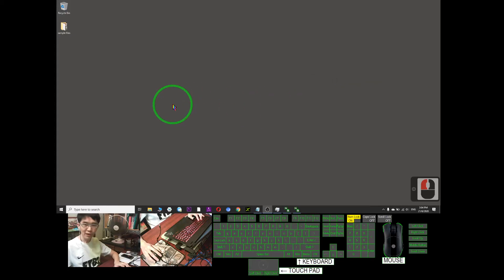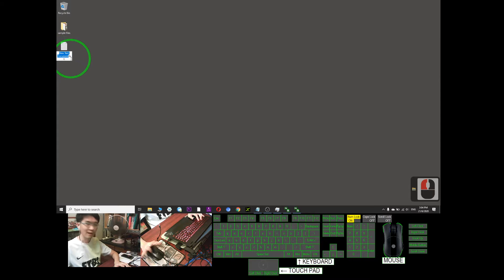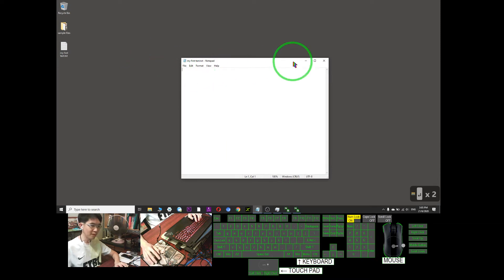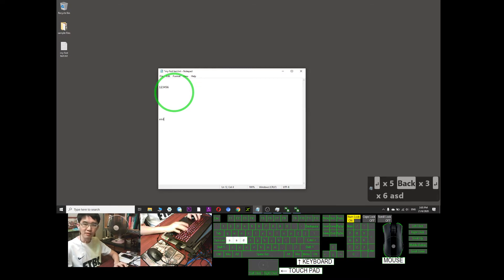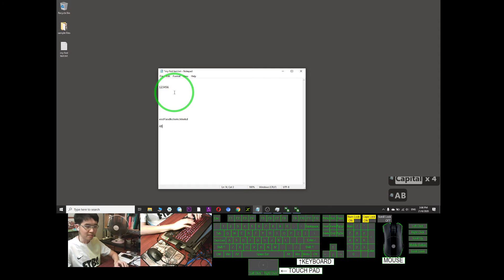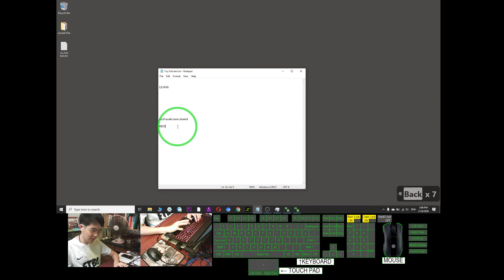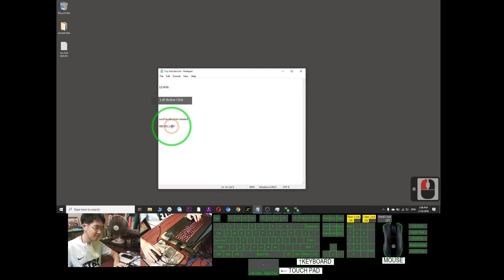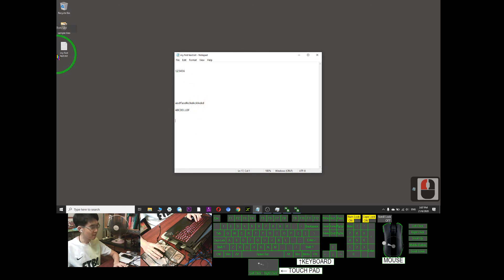how to create a text document